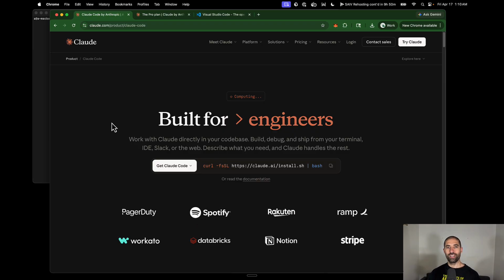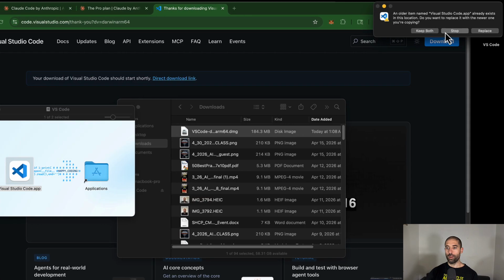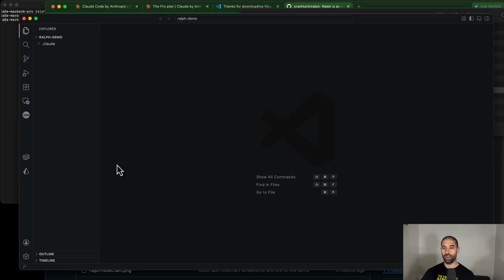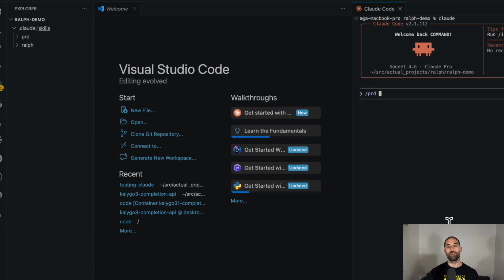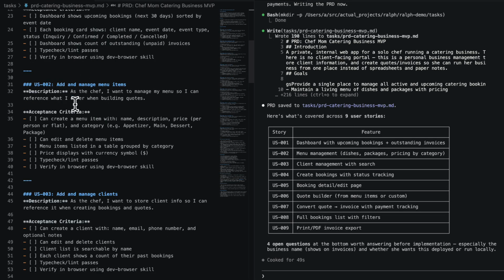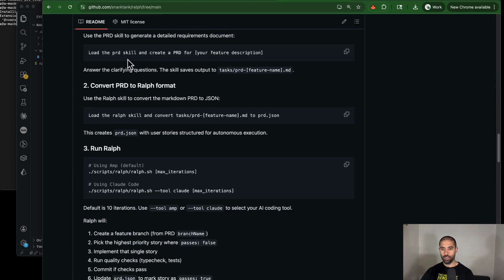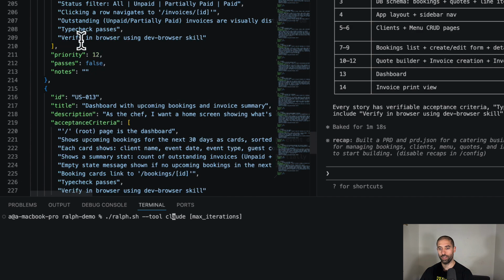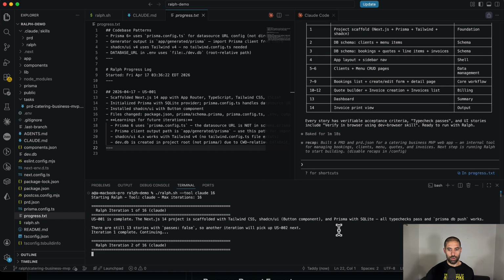Ralph Loop STEP BY STEP DEMO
In this video, we walk step by step through how to implement a Ralph Loop. A Ralph Loop is a popular way of harnessing coding agents. You can use whichever coding agent you like, but in this walkthrough we'll be using Claude Code. Shout out to @GeoffreyHuntley  for creating and popularizing this approach.

ToC

00:00 Intro
00:12 Prereqs
02:23 Install Agent Skills
03:52 Open Project in VS Code
05:28 Generate a Plan
08:26 Execute the Plan
13:12 Running the Ralph Loop

LINK TO RYAN CARSON IMPLEMENTATION OF RALPH

ADDITIONAL LINKS